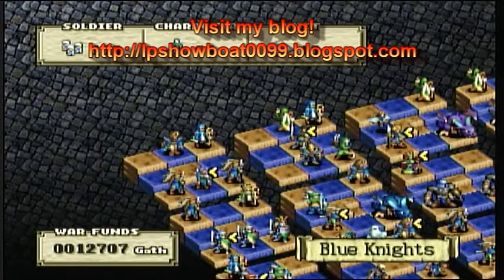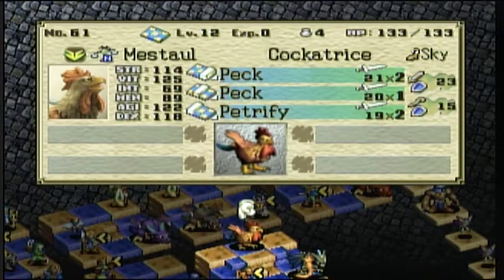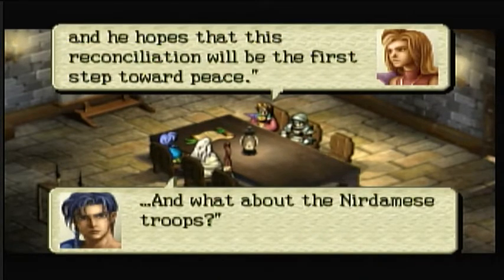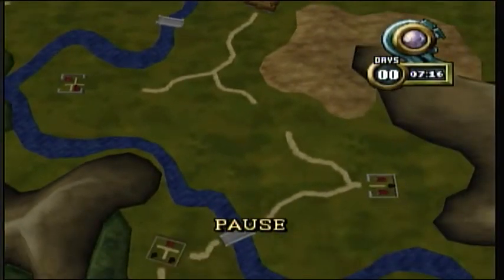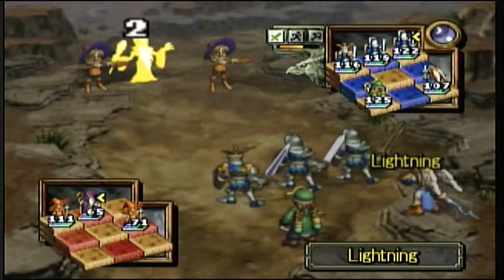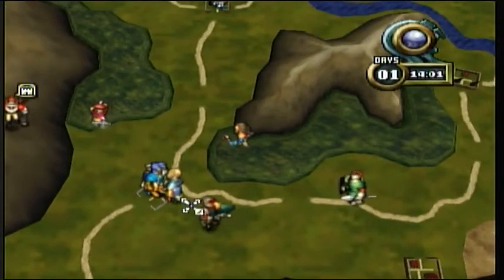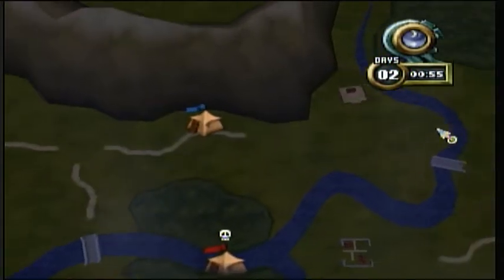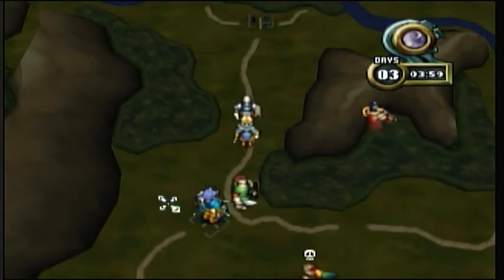Let's Play Ogre Battle 64 Part 36 - Mount Ithaca 1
Time to show the power of a Cockatrice. Find me on the intertubes